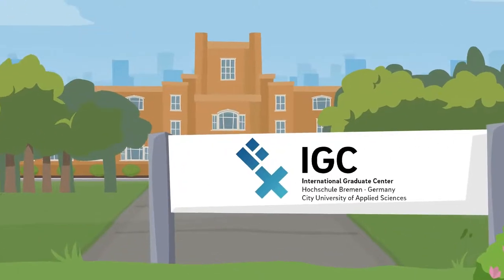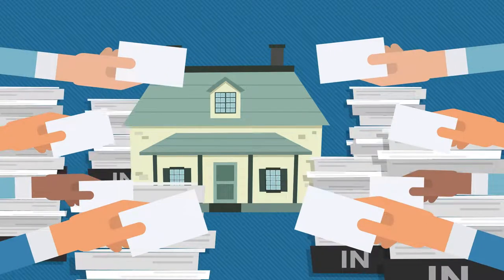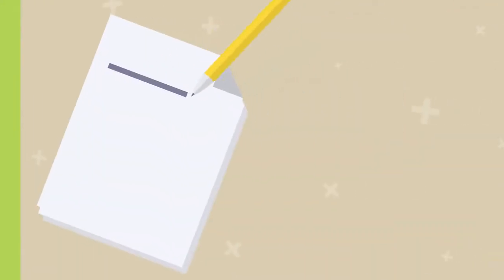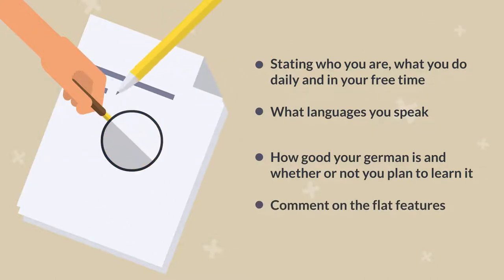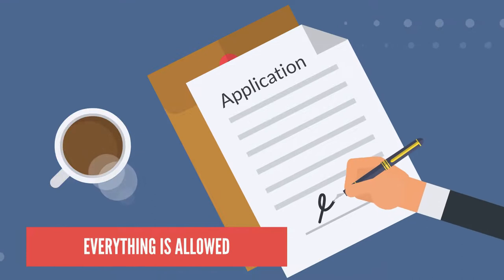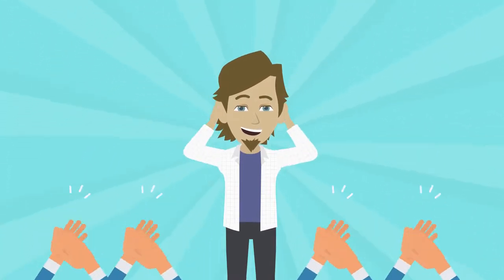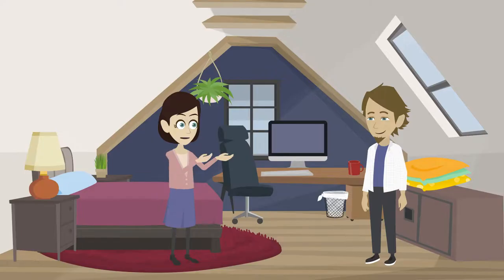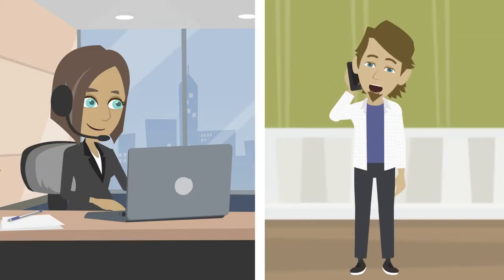Accommodation search: How to find a shared apartment in Bremen